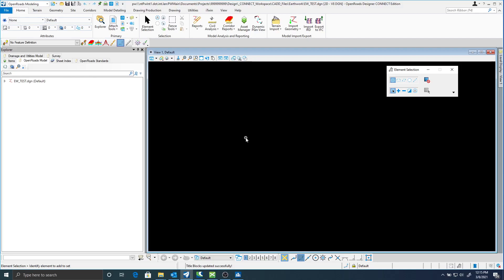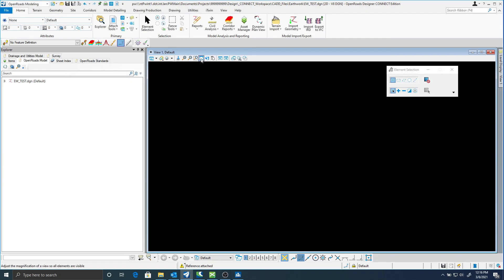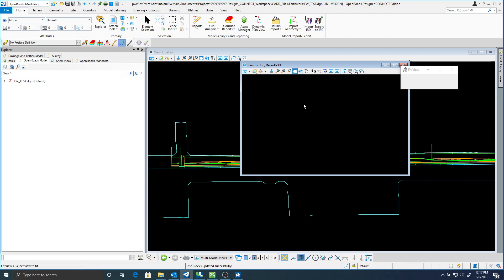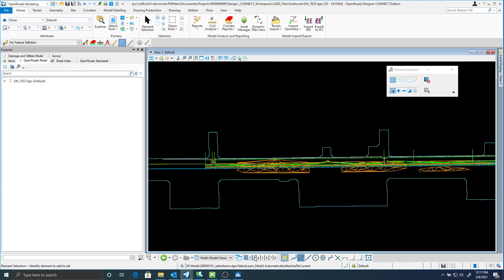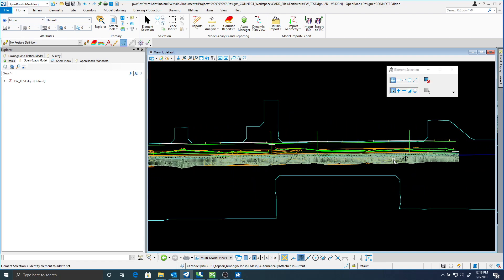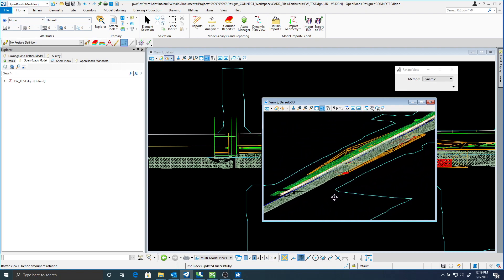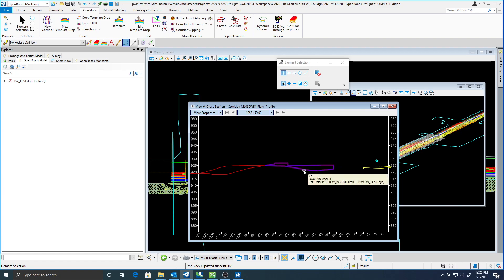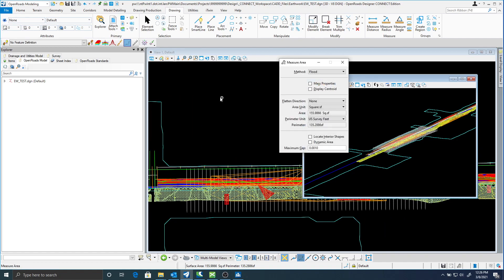Iowa DOT MicroStation ORD Connect - Earthwork by End Area Volume Report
This video covers the new work flow for processing earthwork in ORD Connect. We cover file preparation, generating named profile boundaries, generating earthwork meshes, checking cut/fill volume quantities with dynamic cross-sections, and generating earthwork reports with the end area volume report tool.